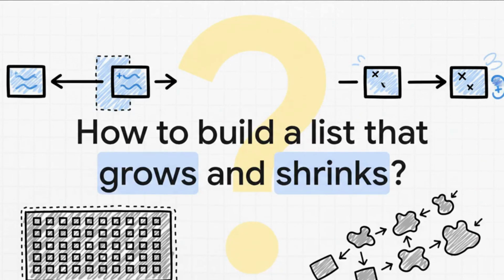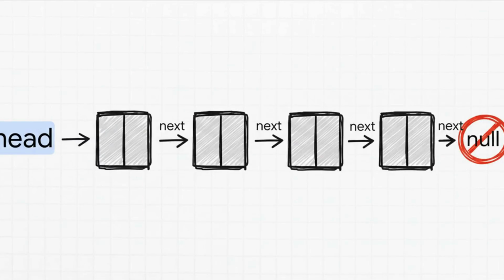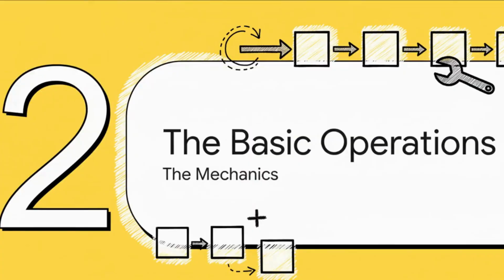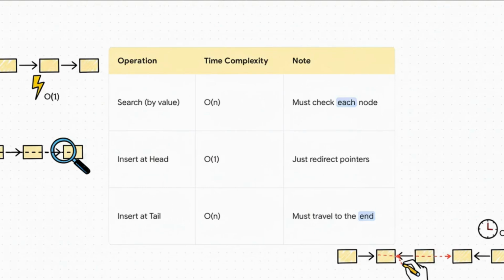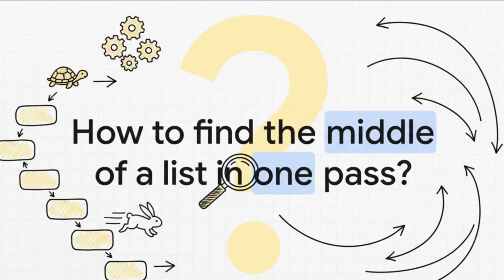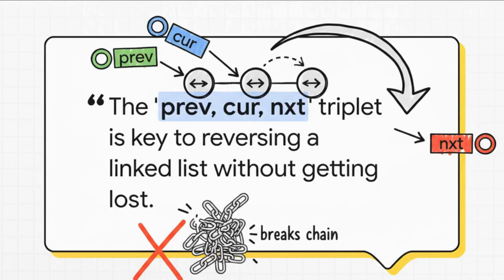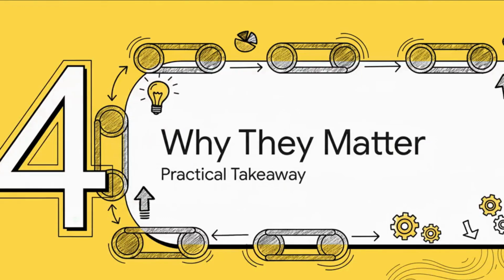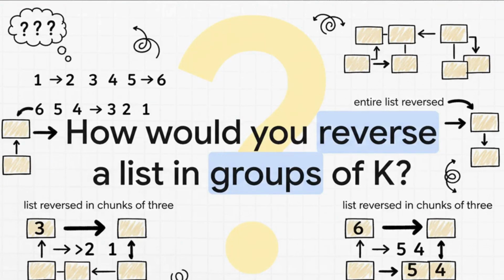Master Singly Linked List in 20 Minutes | Nodes, Pointers & Tricks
Singly Linked Lists are the foundation of many interview problems — and once you understand nodes and pointers, you’ll stop messing up edge cases. In this video we break the topic down with visuals, dry-runs, and clean code so you can implement every operation confidently.

In this video you’ll learn:

What a singly linked list is and how it differs from arrays

Node structure & memory visualization (head, next, null)

Insert at head / tail / middle

Delete by value and delete nth-from-end (two-pointer trick)

Reverse a linked list (iterative & recursive) — step-by-step dry run

Traverse, search, and handle edge cases (empty / single node)

Common interview patterns: fast & slow pointers, dummy nodes, pointer juggling

Time & memory trade-offs and pitfalls to avoid

Problems & practice (walkthroughs + templates):

Reverse Linked List (iterative + recursive)

Detect & remove cycle (Floyd’s algorithm)

Find middle node (fast & slow)

Remove Nth node from end (two-pointer)

Practice problems from LeetCode, GeeksforGeeks and Codeforces to lock this down.

Comment a problem you want me to solve next!

🏷️ High-Performing Tags (SEO)